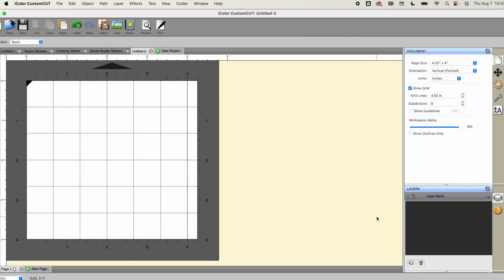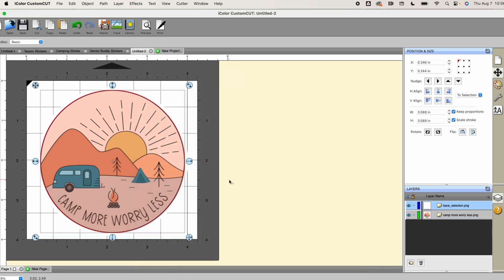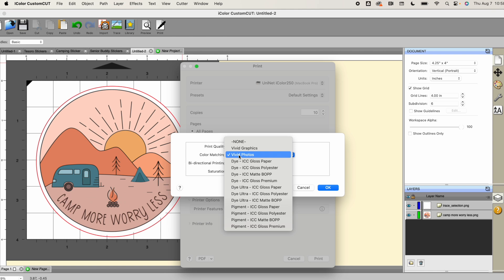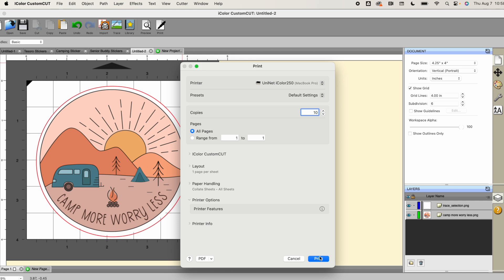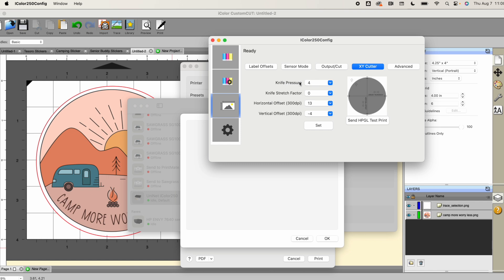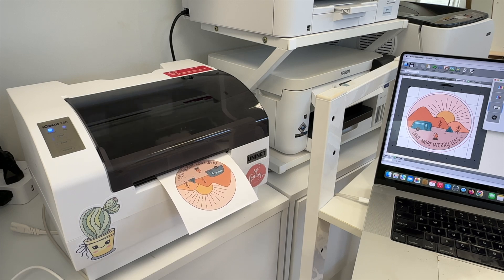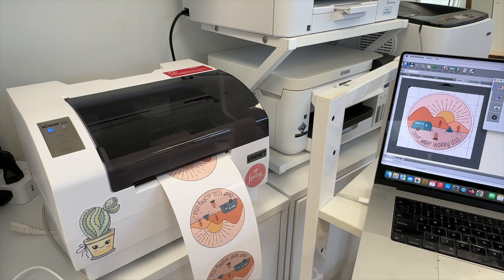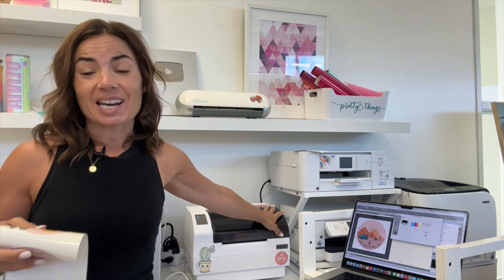The Sticker Roll Printing Machine That's Changing the GAME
🖨️ If you're looking for a Sticker Roll Printing machine the iColor 250 is a game changer. 🖨️ Create continuous sticker rolls with this desktop print and cut sticker machine!👇 *SHOP iColor 250 Roll Sticker Printer:* MORE INFO and IMPORTANT LINKS!

In this step-by-step tutorial, I'll show you exactly how to create professional sticker rolls using the iColor 250 from Uninet. This "magic sticker printer" can create continuous rolls of custom stickers up to 4.25" wide - perfect for sticker shops who want to offer roll stickers to customers.

💕 What You'll Learn:
✅ Setting up iColor Custom Cut software for roll printing
✅ Creating cut lines and offset paths for perfect stickers
✅ Configuring printer settings for continuous roll output
✅ Using the print utility for optimal quality and speed
✅ Why printing and cutting individually gives better results
✅ How to finish and present your sticker rolls professionally

🔍 Watch the COMPLETE iColor 250 Tutorial Series:

What comes in the box with the iColor 250 print and cut sticker printer? Everything you need to get started!
Get your iColor 250 Print and Cut Sticker machine and CustomCUT software set up properly from the start.
Complete step-by-step tutorial on how easy it is to use the Uninet iColor 250 sticker and label printer.
Fast hack for bulk importing sticker images and sizing them efficiently in CustomCUT software.
✅ 6. How to Print Sticker Rolls with iColor 250 (you are here!)
Create continuous sticker rolls for professional presentation - the magic desktop sticker printer in action!

👏 Need personalized help with your iColor 250, DTF, or sublimation printers? Get same-day, one-on-one support at Silhouette U 👏

Introduction to iColor 250 Roll Printing

00:00 Introduction to iColor 250 Roll Printing
01:30 Setting Up iColor Custom Cut Software
02:45 Importing and Sizing Your Sticker Design
04:10 Creating Cut Lines with Trace Tool
05:20 Adding Offset Path for Border
06:00 Print Settings for Roll Stickers
07:15 Printer Options and Quality Settings
08:30 Utility Settings for Continuous Roll
09:45 Starting the Print and Cut Process
10:50 Finishing and Weeding Your Sticker Roll